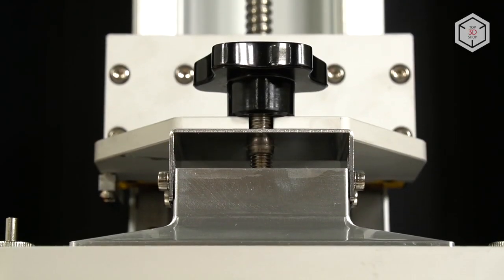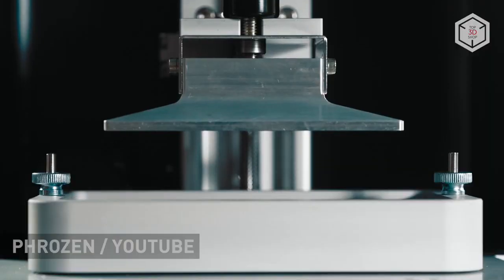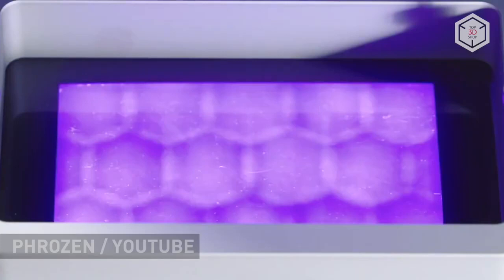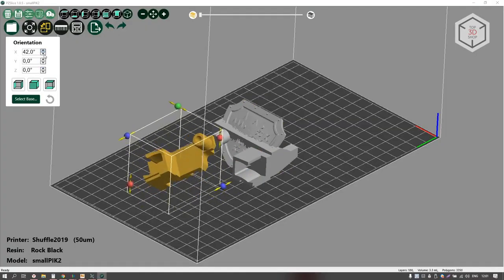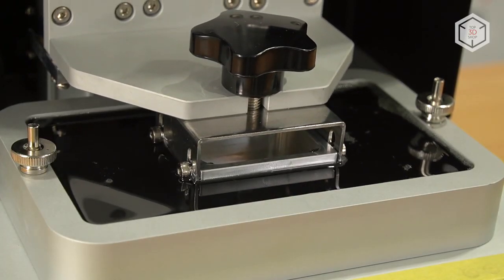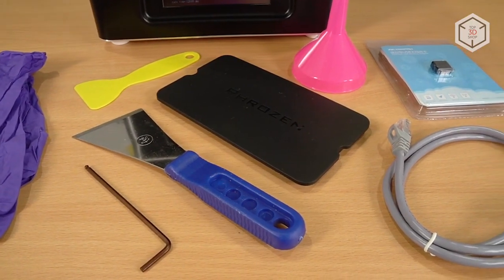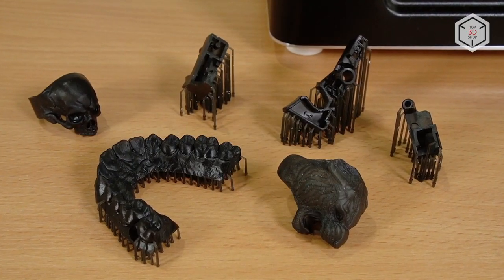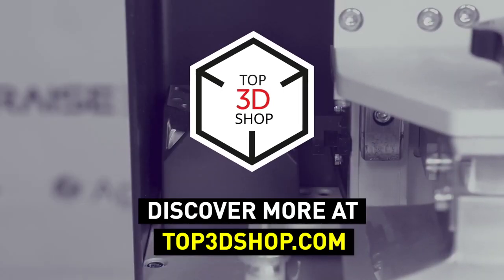Phrozen Shuffle 3D Printer Review: Best Resin 3D Printer 2019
Hi everyone! This is Top 3D Shop, and in this video we’ll tell you about the newest resin LCD-printer Phrozen Shuffle.

The media started talking about Phrozen after a successful fundraising campaign on Kickstarter: in 2017, the company launched its first printer, Phrozen Make.

Inspired by the success, Phrozen entered the 3D printing market earlier this year with more serious intentions: they introduced three LCD printers - Phrozen Shuffle and two more advanced models: XL and 4K .

Shuffle printers feature a 2K LCD panel and a proprietary optical module called ParaLED, which consists of focusing lenses and an array of LEDs emitting UV-light.

The main feature of the Phrozen unique approach is making the UV-light emit as close to parallel as possible. This increases the speed of resin curing and improves geometric accuracy over the entire print area.

Both from the outside and the inside the printer looks like a professional solution - its metal surfaces are powder-coated in black color. All components are precisely fitted, the design itself looks solid and powerful.

Before first starting the printer, engineers recommend to manually calibrate the printing platform. The whole process will only take from 5 to 7 minutes. If during the printing process you encounter problems, this procedure will have to be done once again.

You can prepare digital models for transfer to a printer in a way that's most convenient for you. Phrozen manufacturers recommend using MeshMixer, ChiTu software and the proprietary slicer PZ Slice.

You can transfer the finished files into the printer’s memory through a local network connection, using a USB flash drive or via Wi-FI.

Phrozen Shuffle works well with both proprietary and third-party resins. For this review we used consumables manufactured by Harz Labs.

Another feature responsible for significantly improved print quality is the exceptionally rigid and stable design of the Z-axis. Unlike other companies' round guide rods and simple axle attachments, Phrozen uses a dual linear rail and ball screws in Shuffle printers.

Besides the printer itself the package contains: a printing platform, a resin tank, a miniature USB flash drive and a Wi-Fi module, a tool kit, a network cable, protective gloves, an airproof tank cover.

Practical and stylish design, consistent high quality of prints, relative affordability compared to other 3D printers of the same level - Phrozen Shuffle can be rightfully considered one of the best resin printers of 2019. Devices from this line are perfect for jewelers, dentists, and specialists working with high-precision prototypes.

Want to find out more about 3D printers or even buy one right now? Just head straight to top3dshop.com.

Phrozen Shuffle

Technology: LCD
Layer thickness: 10 microns
Resolution: 2560х1440
Printing accuracy: X/Y - 47 microns, Z - 10 microns
UV wavelength: 405 nm
Build volume: 120 х 68 х 200 mm
Printing speed: 35 mm/h
Connectivity: USB, Wi-Fi, LAN
OS: Windows, Mac OS
Dimensions: 280 x 280 x 420 mm
Weight: 16 kg